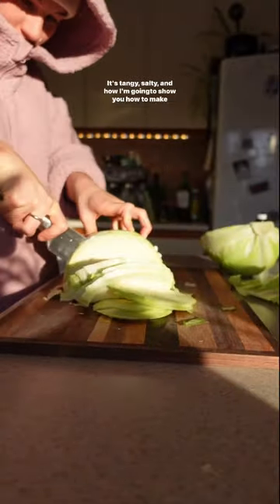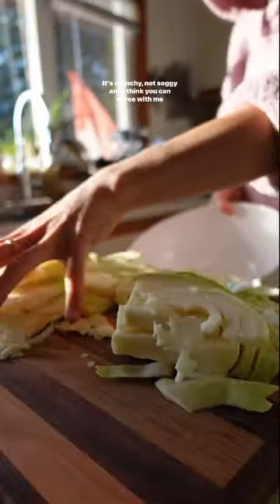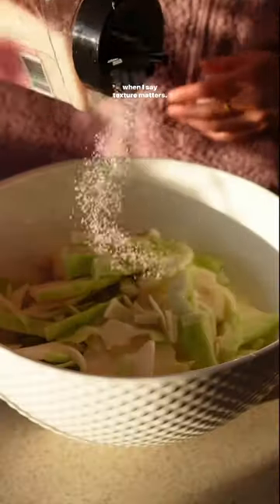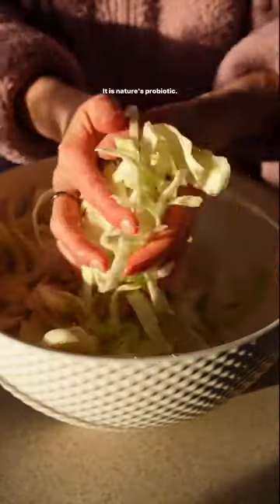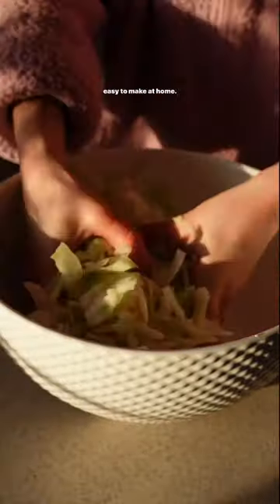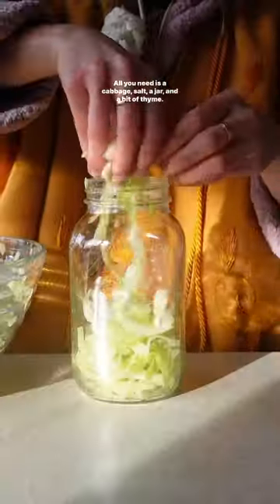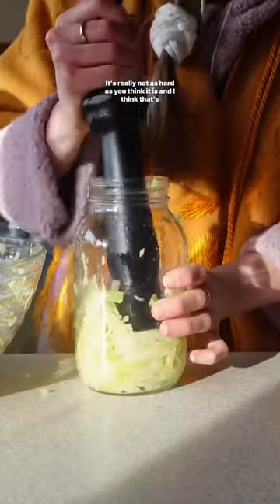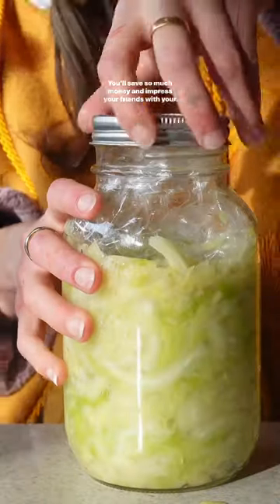how to save money on Sauerkraut - it’s easy!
Your poops are gunna love it ✨

Here’s the thing, fermented foods are great for you but the stuff in the grocery store is insanely expensive! Don’t waste your money on cabbage and salt! It’s a little bit more work than grabbing a jar off the shelf but you’ll impress yourself and others by making it at home ✨

🌞Here’s what you need:
• a green cabbage
• a large bowl
• salt
• a mason jar
• willingness to get your hands into the mixture 🙌🏻

🌞Here’s how:
• slice your cabbage ‘some what’ thinly, depending how much crunch you like you can go up to 1cm thick! But you can also use a mandolin to get it real thin which will result in less crunch! - save 1 of the outer leaves so you don’t have to use plastic wrap like me! ( oops I forgot 🤷🏻‍♀️ lol )

• add your sliced cabbage to a large squeaky CLEAN bowl

• cover your cabbage with 1 1/2 - 2 tsp of salt per pound of cabbage, depending how salty you like your sauerkraut. ( you can look at your grocery store receipt for the weight of your cabbage! )

• use your hands to massage your cabbage until some liquid has collected at the bottom of the bowl. ( this may take 5-10 minutes soooo put a YouTube video on! ) Cover with a clean cloth and let the mixture sit for 20-30 minutes.

• repeat the massaging process again until you can pick up a handful of cabbage and ‘wring out the liquid’ from it.

• stuff the mixture into an appropriate sized mason jar, stopping to pack it down tightly. I use a blender tamp to really pack it down. Once all the mixture is packed in, cover it with a cabbage leaf ( if there is more than 2” of room from the top of the jar. If there is less than 2” of room, skip this step! ) Seal the jar with it’s clean lid and set on the counter, preferably somewhere the sun doesn’t hit. The fermentation process can take anywhere from 2 to 6 days.

*BURP YOUR JAR!!* if you touch the lid and you feel it’s tightness, then simply unscrew the jar a touch to release the pressure, you’ll hear the gasses releasing. ** if you do this and a bunch of liquid flows out, you’re allllll good, put that thing in the fridge lol! It’s fine if yours never does this, but you’ll be able to notice little air pockets!